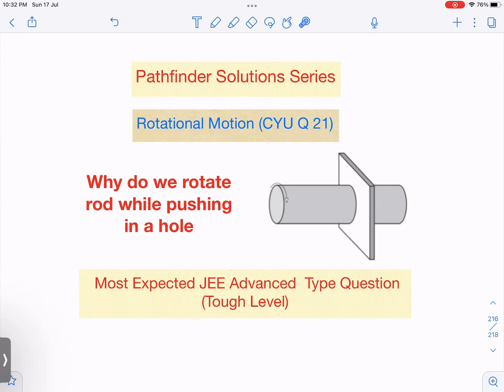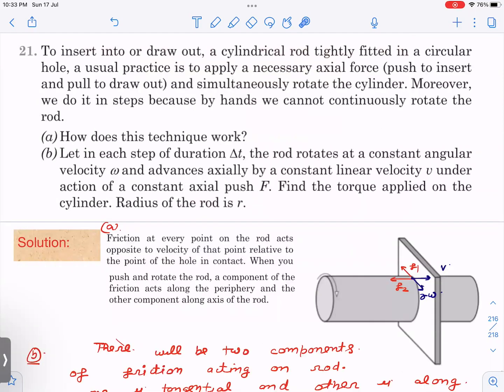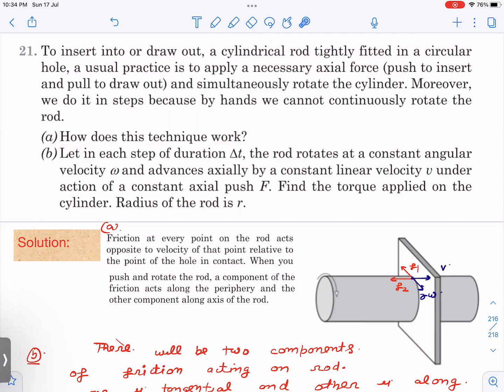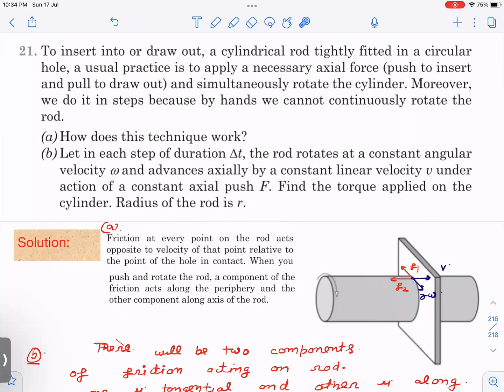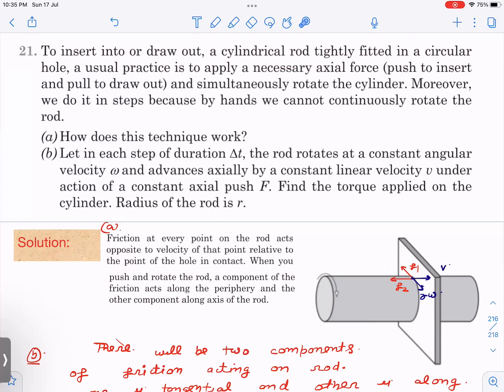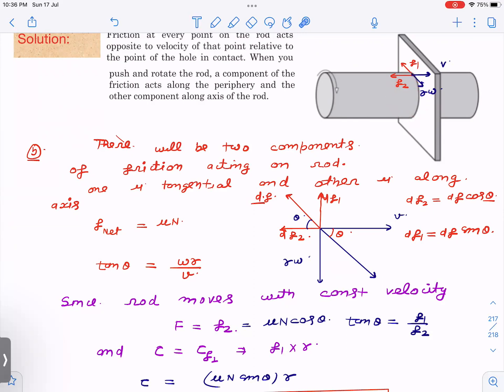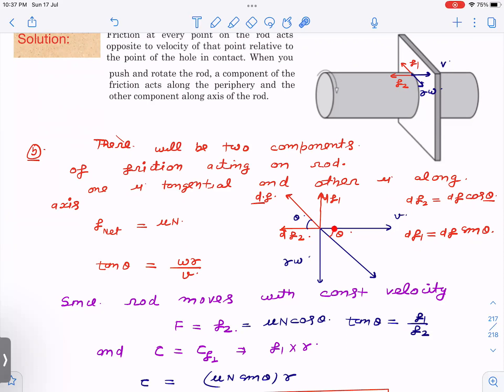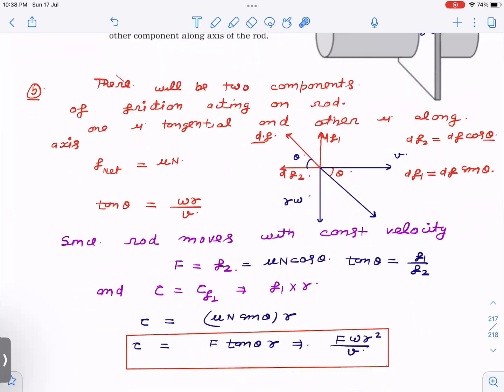Pathfinder | Rotational Motion | Check your Understanding 21 | JEE Advanced | Olympiad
In this video , 21st question of check your understanding (Rotational Motion) from the book pathfinder is discussed . Its a one of the best questions based on day to day applications of Rigid Body concepts  . This question may come in JEE advanced 2022 as it is .

This is the problem statement :
To insert into or draw out, a cylindrical rod tightly fitted in a circular hole, a usual practice is to apply a necessary axial force (push to insert and pull to draw out) and simultaneously rotate the cylinder. Moreover, we do it in steps because by hands we cannot continuously rotate the

(a) How does this technique work?

(b) Let in each step of duration At, the rod rotates at a constant angular velocity  and advances axially by a constant linear velocity u under action of a constant axial push F. Find the torque applied on the cylinder. Radius of the rod is r.